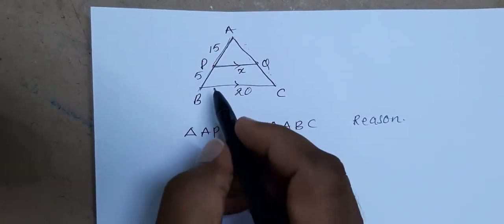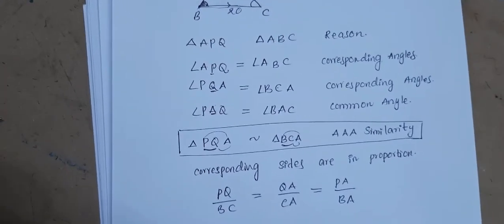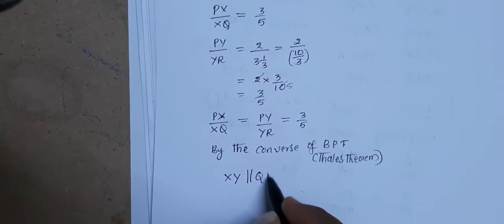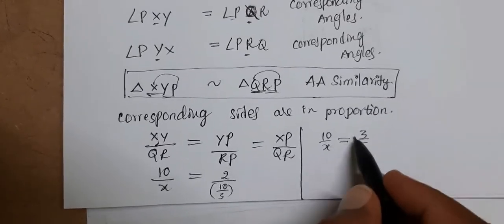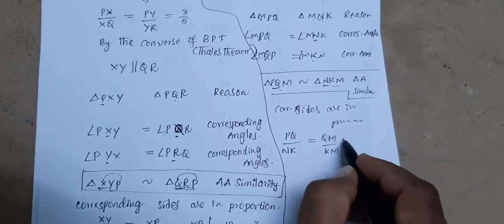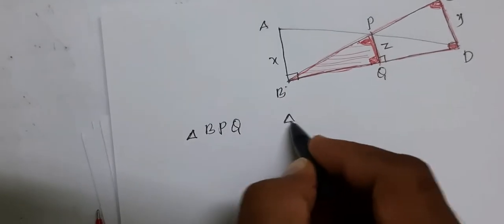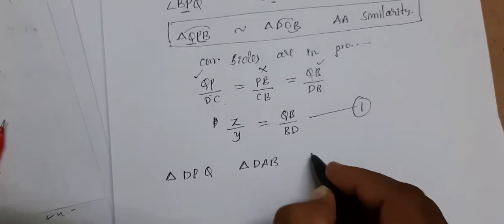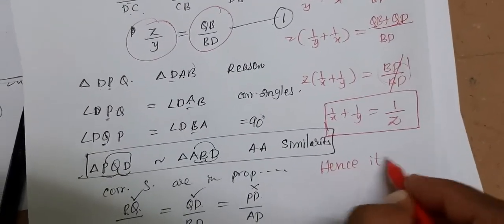10th CLASS 8th CHAPTER ( part3 )